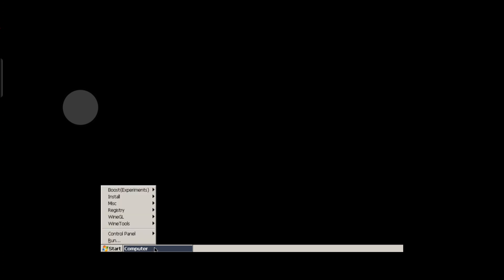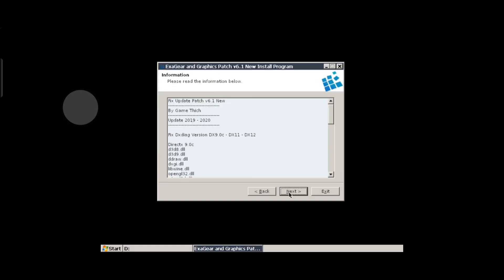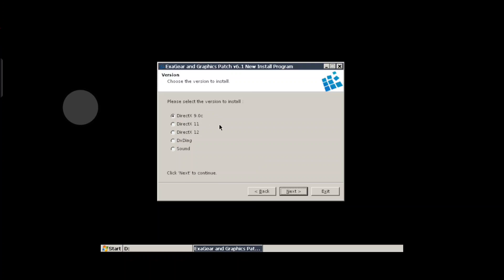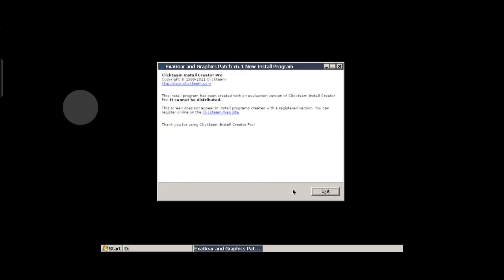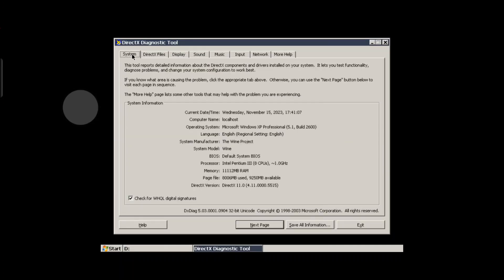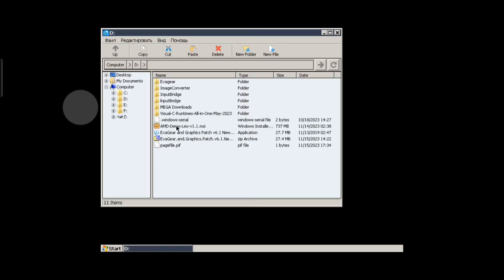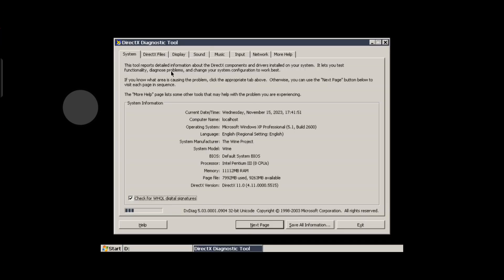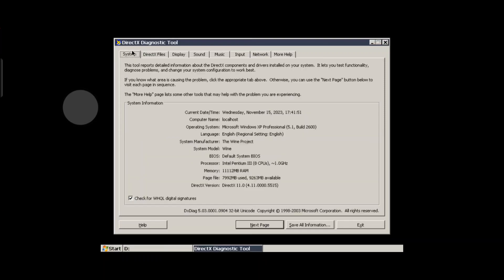WineHQ (Android) (Directx 11 Installation)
How to install DX11 for Wine on Android.

Phone Spec's

1) Device - ZTE Nubia Red Magic 8 Pro
2) Snapdragon 8 Gen 2 (3.2Hz)
3) GPU - Adreno 740
4) Ram - 12GB LPDDR5X
5) Storage - 256GB
6) Cooling - ICE 11.0 Cooling System
7) Refresh Rate - 120Hz
8) Phone Res - 2480x1116